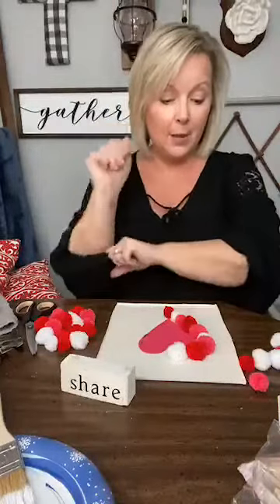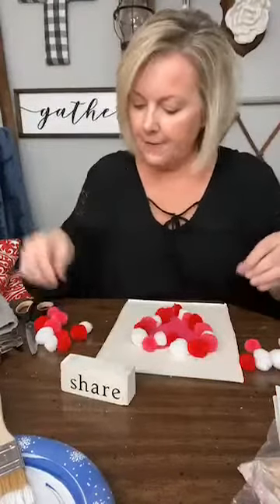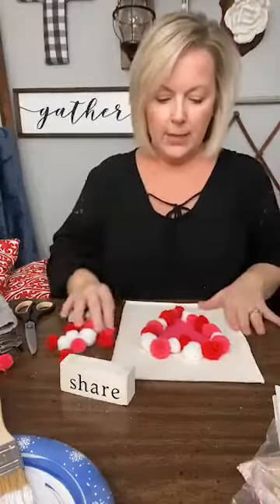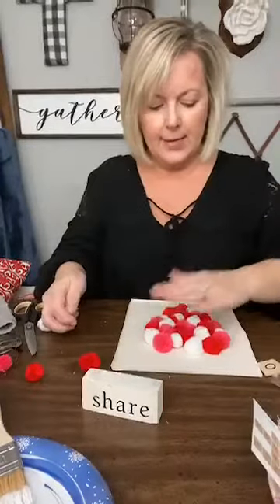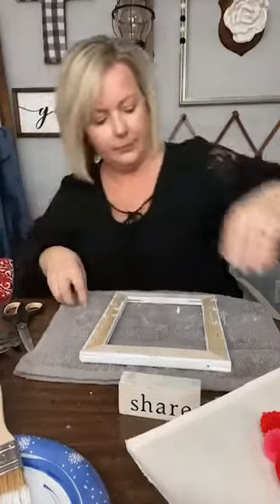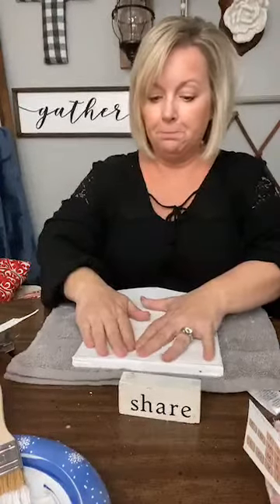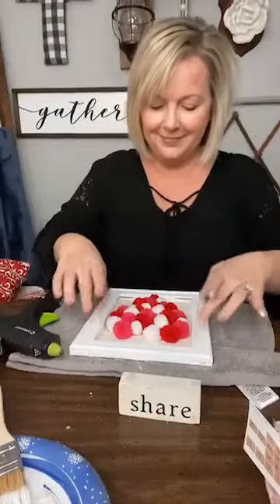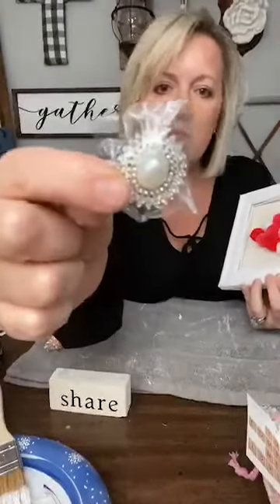Reverse Canvas Pom Pom Valentines DIY Part 2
Let's make a pom pom heart on a reverse canvas frame!